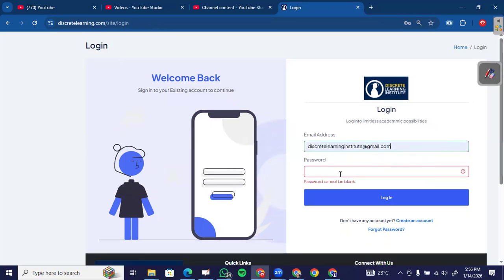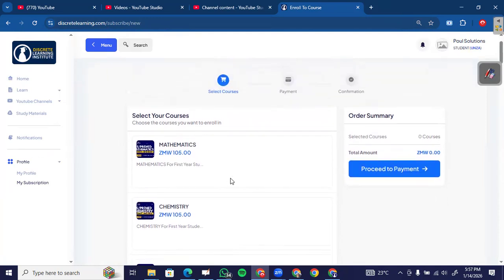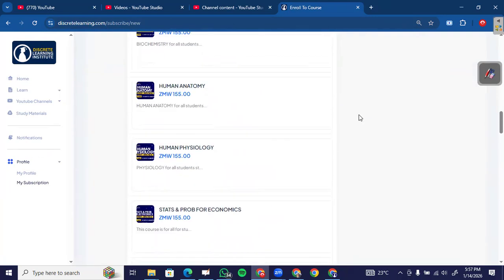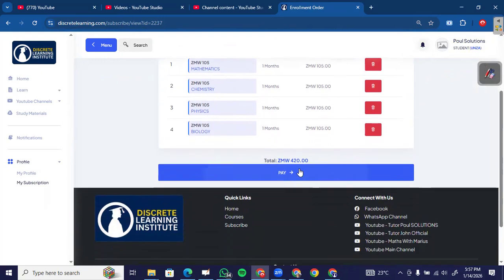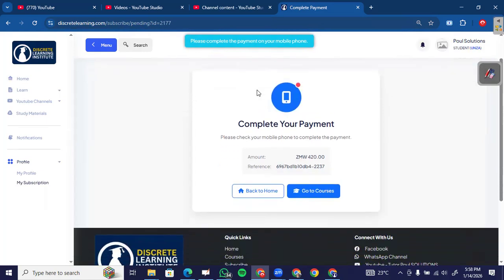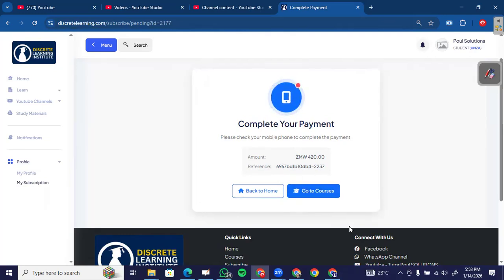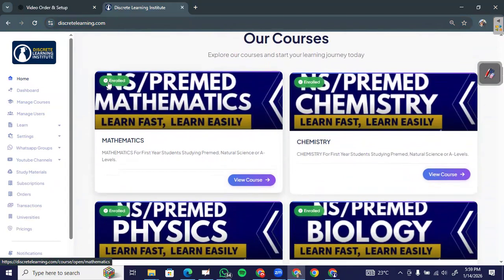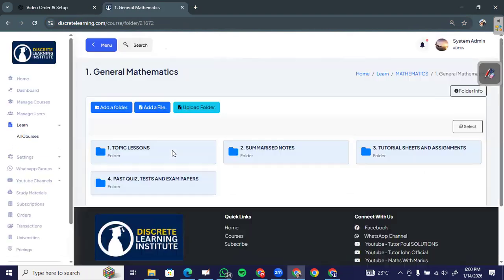How To Subscribe & Pay For Your Desired Courses